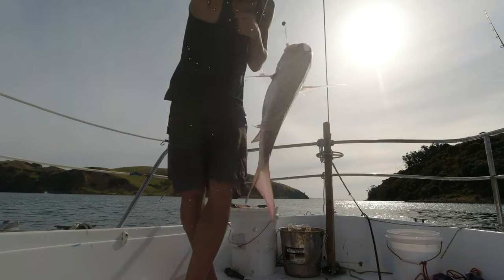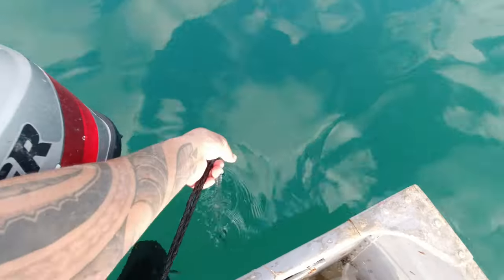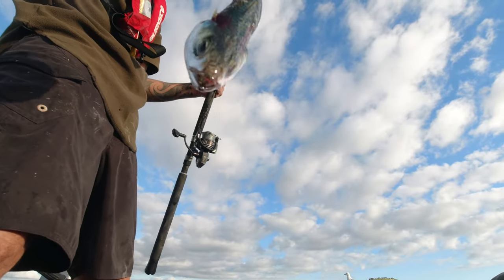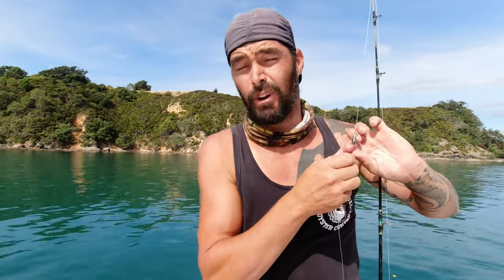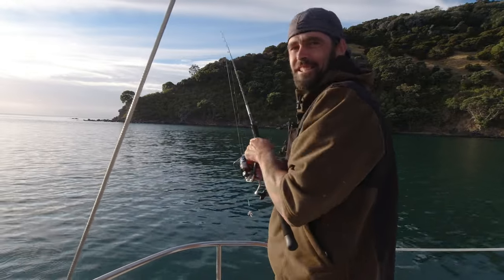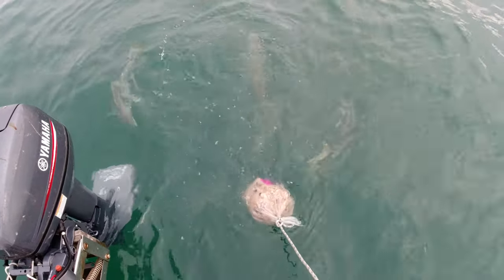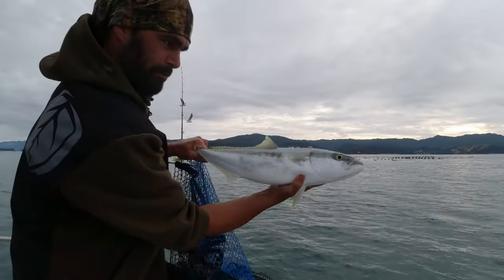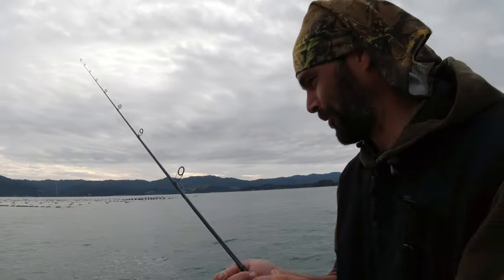Being Haunted by Massive Resident Kingfish | Part 1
I have been regularly visited by a group of very large Kingfish (estimated 20 to 35kg) I suspect they are resident fish or at least hunting this same area regularly. The bigger ones didn't get big by being foolish and they are proving a great challenge to catch. This battle is not over yet join us again soon for the sequel.